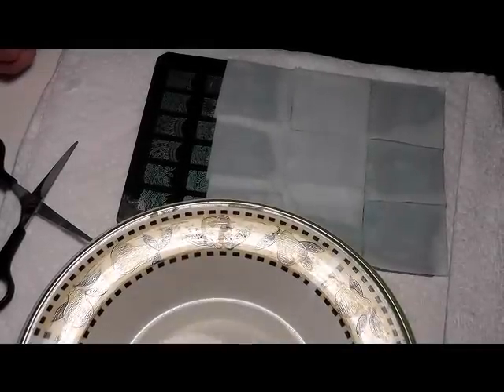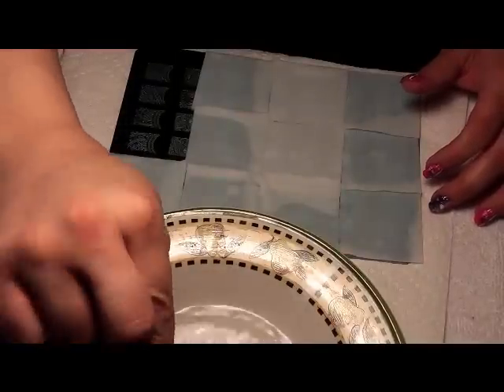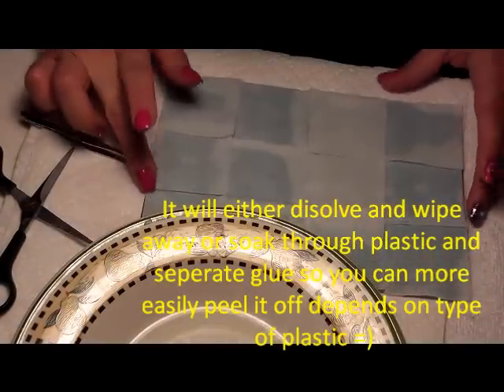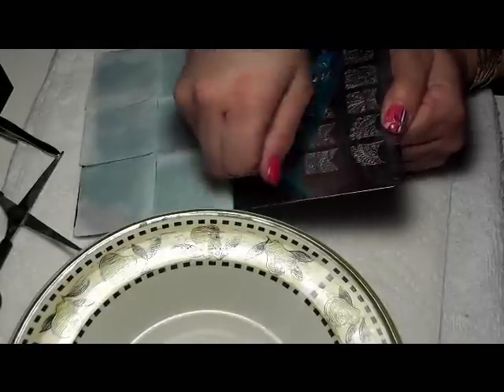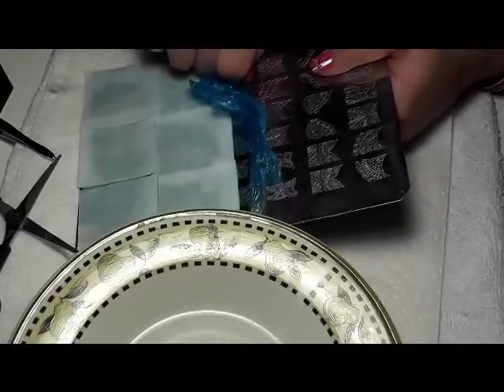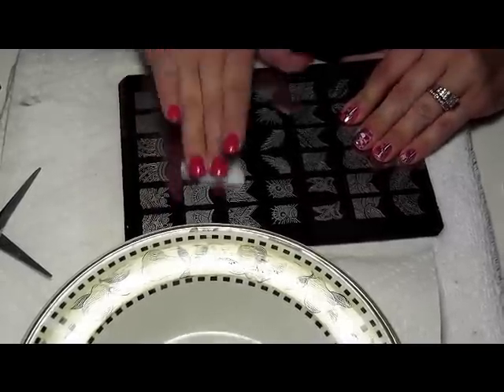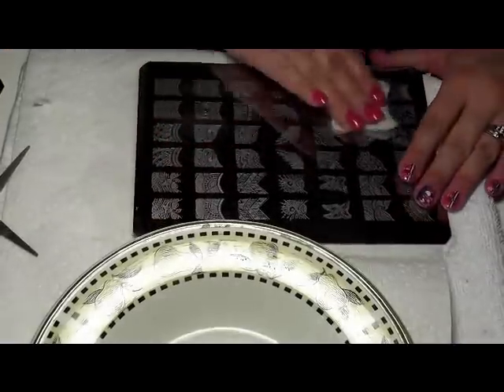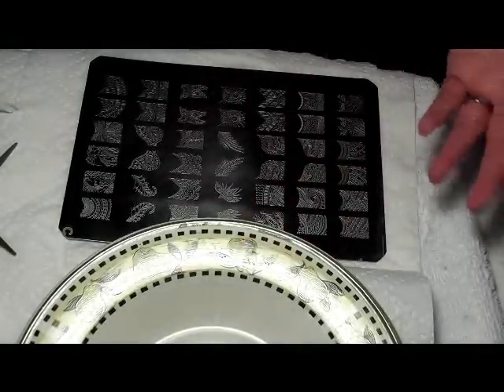Removing sticky plastic from image plates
easiest way to safely remove